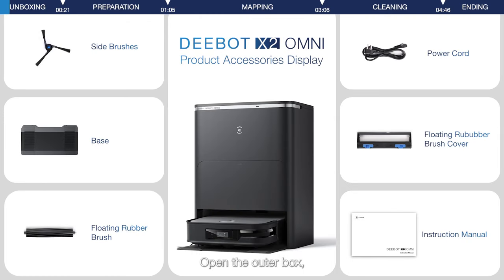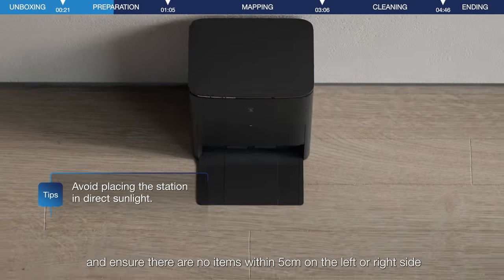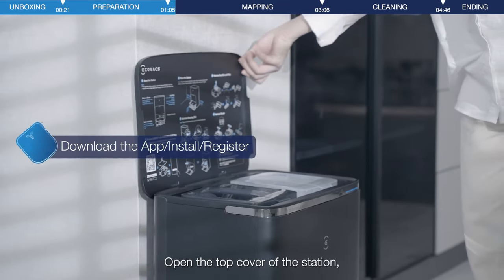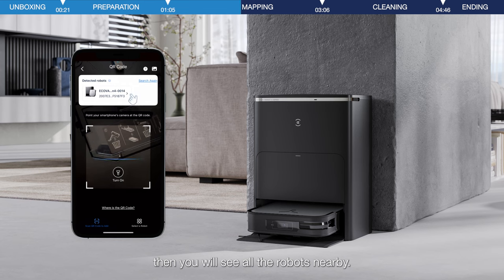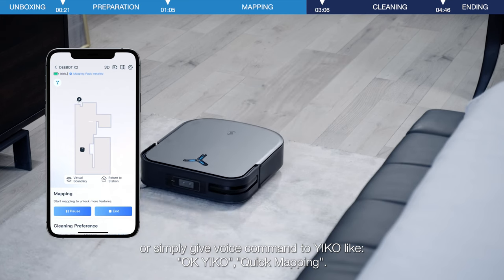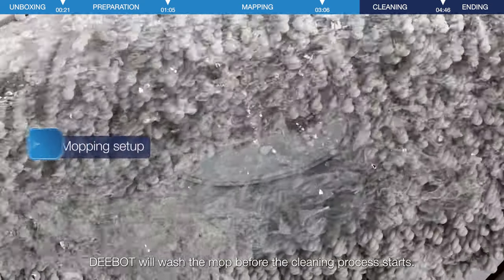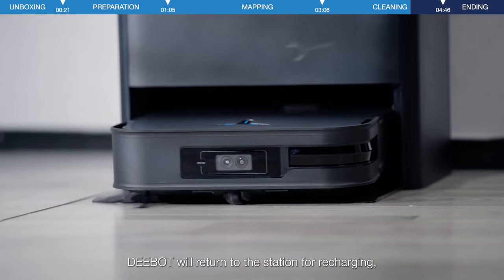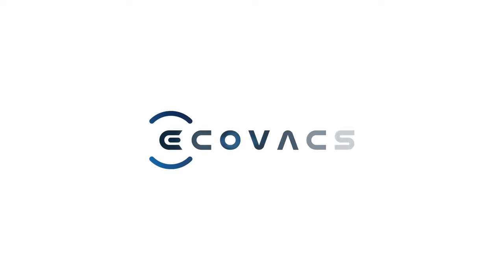DEEBOT X2 OMNI Operating Guide: Basic Guide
Introducing the new, slim square-shaped robot from ECOVACS, specially designed to clean every corner and narrow spaces with the highest precision. Thanks to its square shape, X2 OMNI easily eliminates blind spots and fits better along the walls and into corners. With its slim shape, it has
inherent advantages when cleaning narrow spaces. X2 OMNI adopts a new fan volute design, which can output up to 8,000Pa of strong suction power, increasing power by 60% compared to its predecessor. The OZMO Turbo 2.0 Rotating Mopping System tackles hard stains and ensures a deep clean; with Auto-Lift Mopping, carpets are no longer missed out during the cleaning process. With its fully automated all-in-one OMNI station and slimmer design, the robot can operate autonomously. With AI and sophisticated machine learning, X2 OMNI learns and, thereby, improves its navigation
capabilities as you use it.